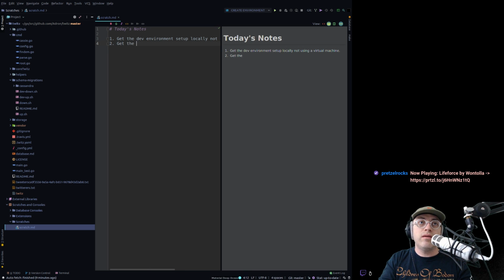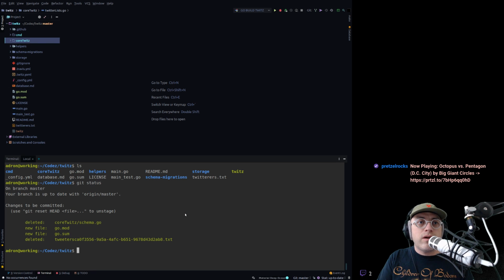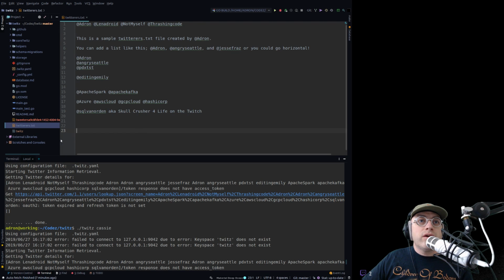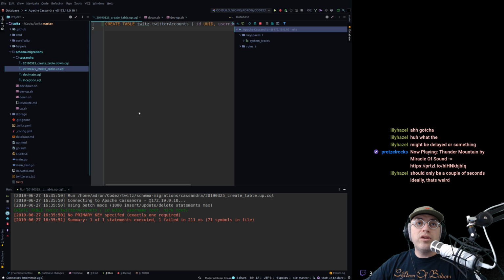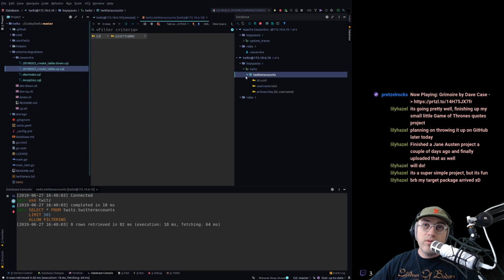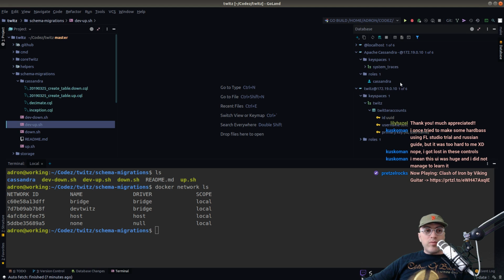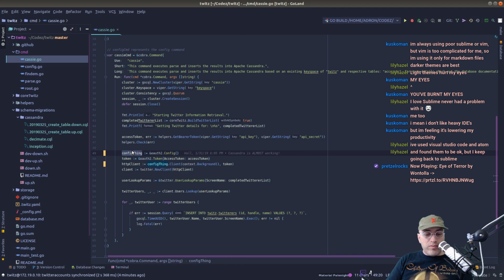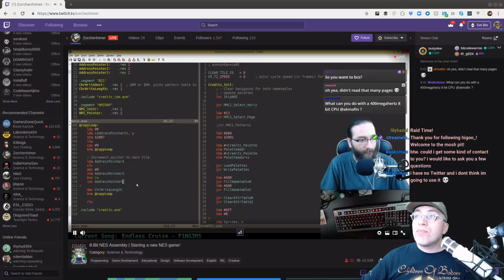Thrashing Code General Calamity X0030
The latest...

...in this episode I go back to using the local machine and figuring that out instead of the virtual machines. In the process I talk to some new viewers and fellow coders, get into some specifics here and there and have a thrashing good stream!